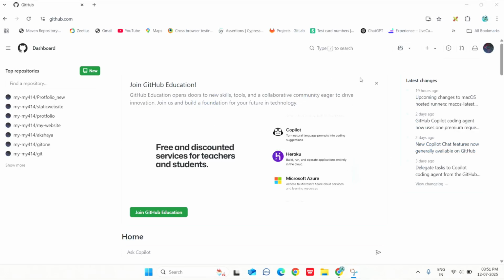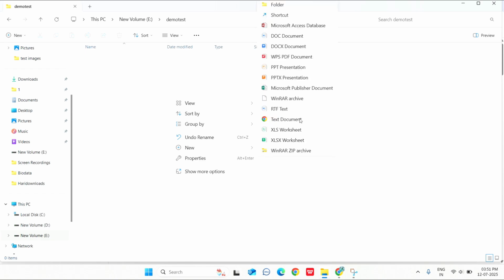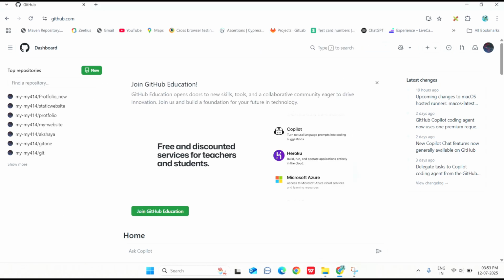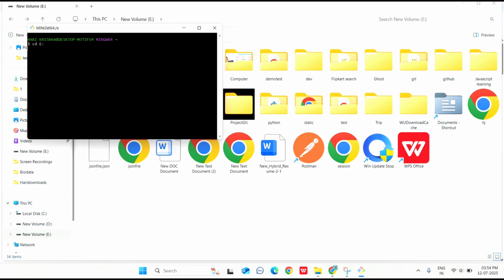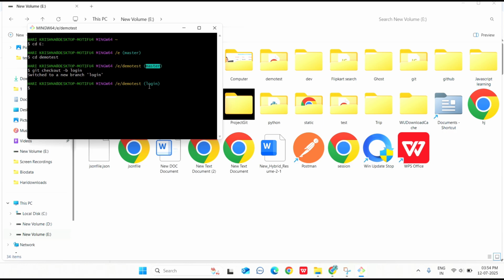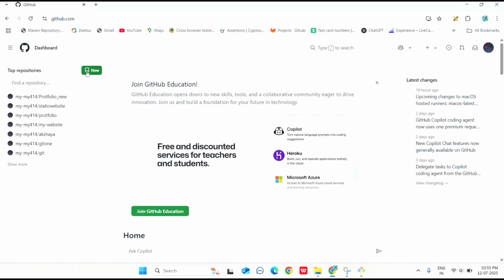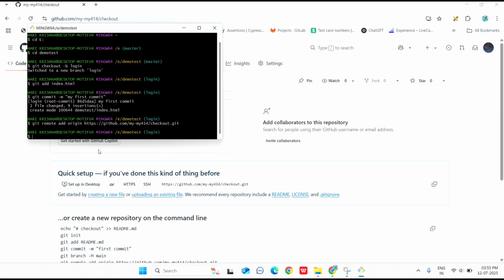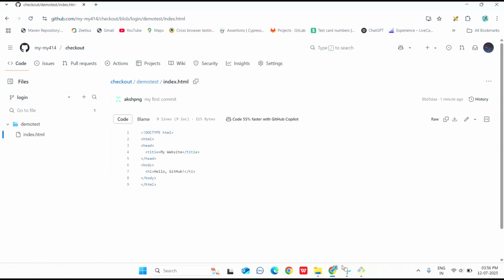🚀 Push Your Code to GitHub with Git Bash | Full Tutorial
In this video, I’ll walk you through the complete process of how to push your code to GitHub, starting from scratch — no prior Git experience required. We begin by manually creating a folder named demotest inside the E drive. Then, we create a simple HTML file named index.html within that folder and paste a basic HTML structure into it.

Next, we open Git Bash to start working with Git. But before that, make sure Git is installed on your system — it’s necessary to use Git Bash and all the Git commands. Inside Git Bash, we first switch to the E drive and navigate into the demotest folder.

Once we are inside the project folder, we create a new branch called login. After that, we stage the HTML file using Git's add command and commit the changes with a clear commit message, which marks the first version of our file in Git.

Then, we move to GitHub in the browser, where we create a new repository — you can name it anything you like. Once the repository is created, we copy its URL.

Back in Git Bash, we connect our local project to this new GitHub repository by adding it as a remote origin. Finally, we push the login branch to GitHub. This completes the entire process of pushing your local code to GitHub in a structured and beginner-friendly way.